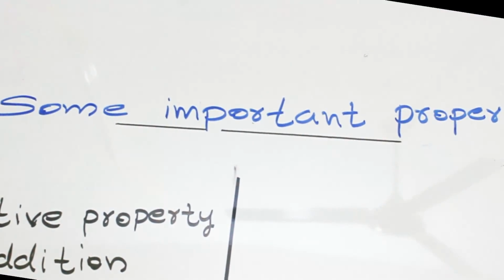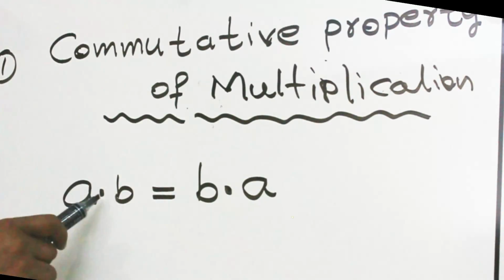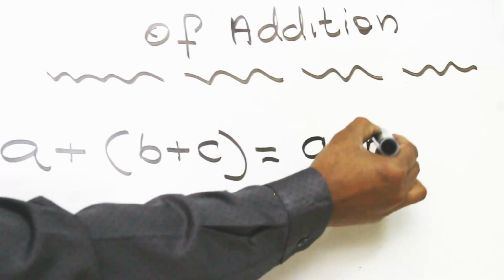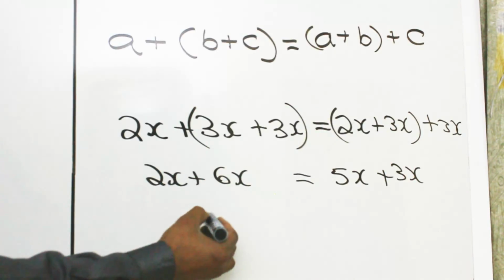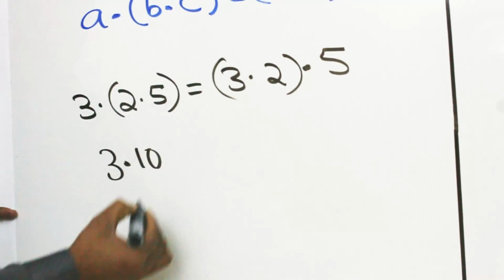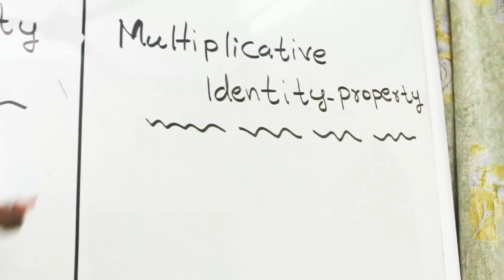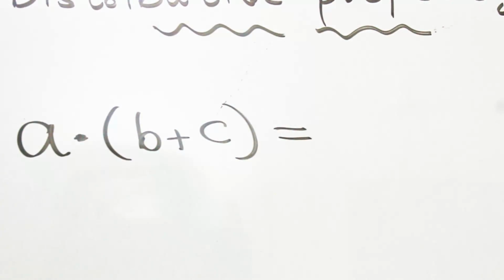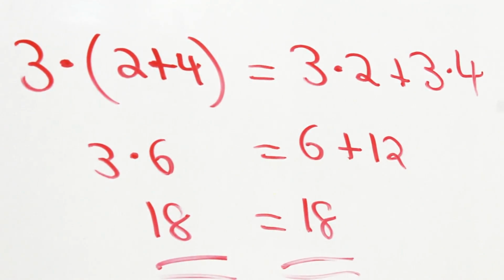Properties of Real numbers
Basic Properties of Real Numbers. for Basic Math learners